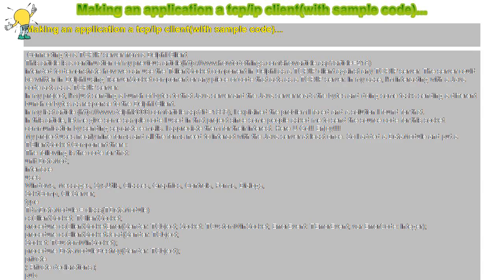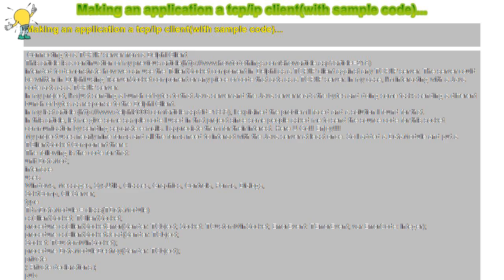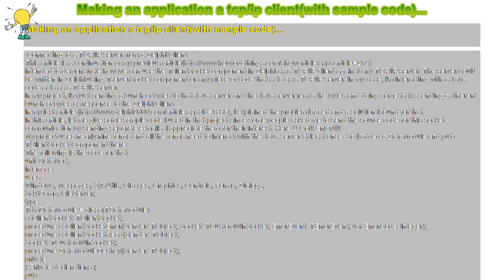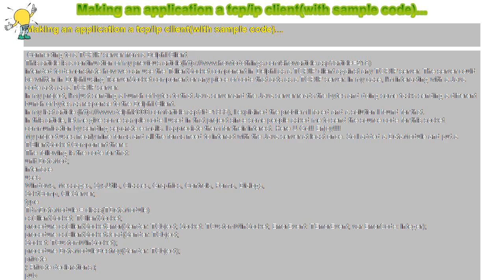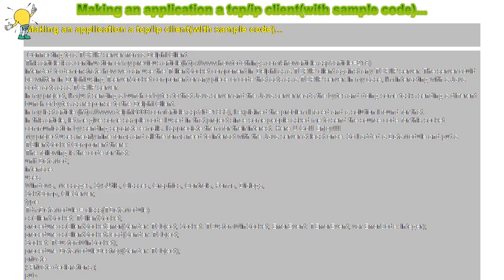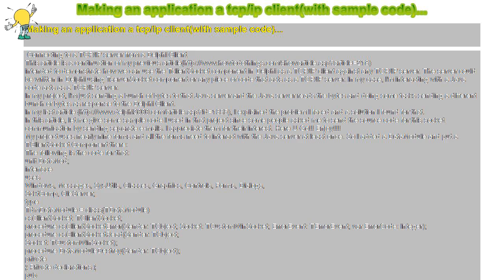How to : Making an application a tcp/ip client(with sample code)...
Making an application a tcp/ip client(with sample code)...

 Connecting to a TCP/IP server from a Delphi Client

intended to demonstrate how we can use the TclientSocket component in Delphi as a TCP/IP client against any TCP/IP server. The server could be written in Delphi using TserverSocket component or any piece of code that acts as a TCP/IP server. In my case, I'm interacting with a Java code acts as a TCP/IP server.

In my project, I'm just sending a bunch of bytes to that Java server and the Java server reads the bytes and doing some tasks sending a different bunch of bytes as response to the Delphi Client.

In my last article I explained the problem I faced and a solution I found for that.

In this article, let me give some sample code I used in that project since some people asked me to send the source code for this socket communication by sending separate e-mails. I appreciate them for their interest. Here U Go!! Enjoy!!!

My project uses nearly nine forms and all the forms need to interact with the Java server at least once. So I added a DataModule and put a TClientSocket Component there:

The following is the code for that:

unit DataMod;

interface

uses

Windows, Messages, SysUtils, Classes, Graphics, Controls, Forms, Dialogs,

ScktComp, OleServer;

type

TdmDataModule = class(TDataModule)

csClientSocket: TClientSocket;

procedure csClientSocketError(Sender: TObject; Socket: TCustomWinSocket; ErrorEvent: TErrorEvent; var ErrorCode: Integer);

procedure csClientSocketRead(Sender: TObject;

Socket: TCustomWinSocket);

procedure DataModuleDestroy(Sender: TObject);

private

{ Private declarations }

pub

lic

FWaiting : boolean;

{ Public declarations }

end;

var

dmDataModule: TdmDataModule;

implementation

{$R *.DFM}

procedure TdmDataModule.csClientSocketRead(Sender: TObject;

Socket: TCustomWinSocket);

//Reading data back from server thro socket

var

Buffer : array [0..4095] of char;

BytesReceived : integer;

MemoryStream : TMemoryStream;

begin

while FWaiting do

begin

MemoryStream := TMemoryStream.Create;

try

//This time delay depends on the network traffic and also you can put the time delay between reads

//I've just put some 200 milliseconds for my application before it starts reading from the server.

Sleep(200);

begin

BytesReceived := Socket.ReceiveBuf(Buffer,SizeOf(Buffer));

if (BytesReceived